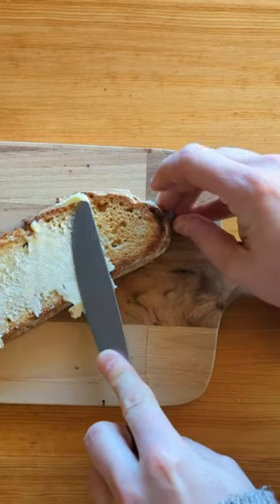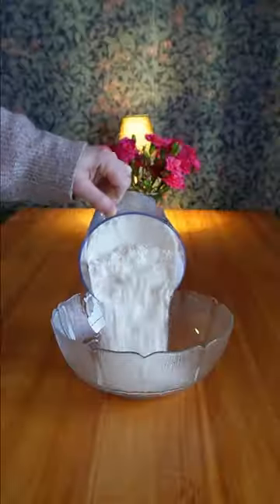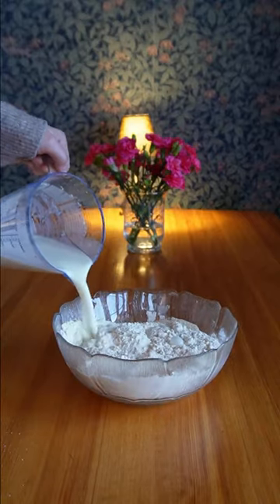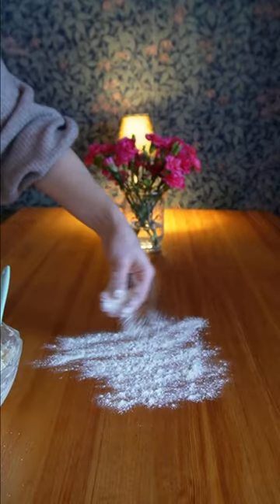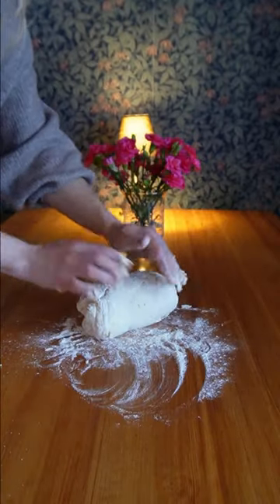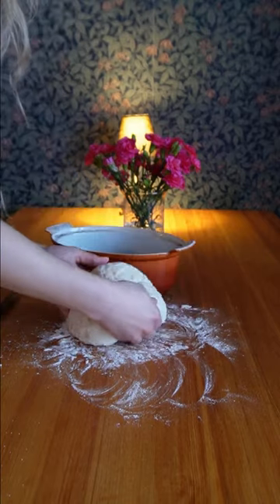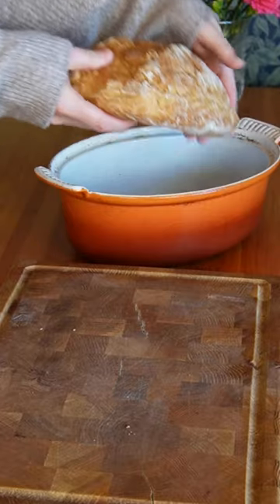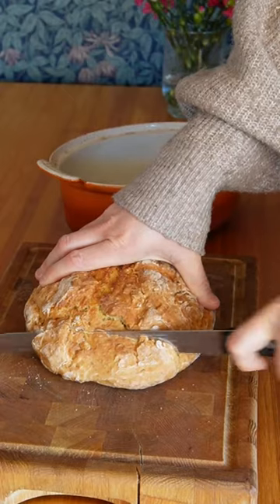Try this Irish Soda Bread by Mark Bittman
Irish Soda Bread inspired by Memberful customer, The Bittman Project, a publication from the Mark Bittman team.

Tomorrow is St. Patrick's Day, the best time to make Irish Soda Bread.

Perfect on its own with a spread of butter, or alongside your St. Patrick's Day meal, Mark Bittman’s Irish Soda bread is one of the easiest bread recipes you can make!